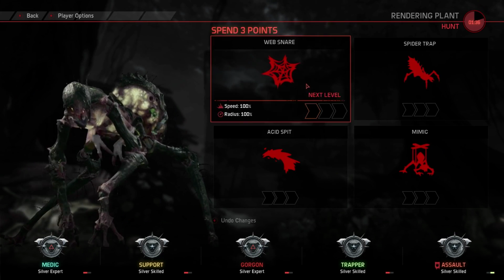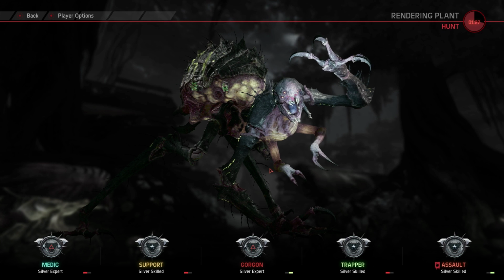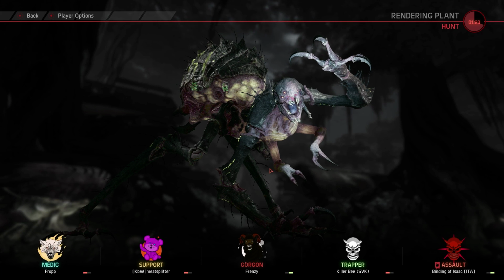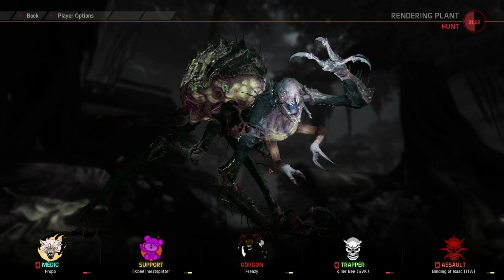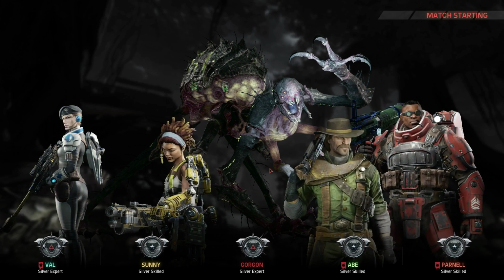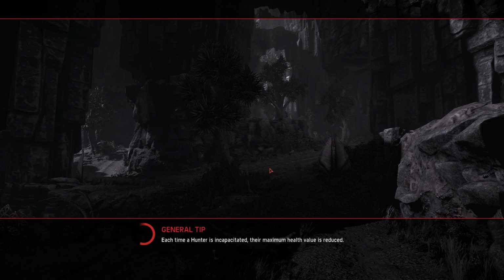Evolve - Gorgon On Rendering Plant